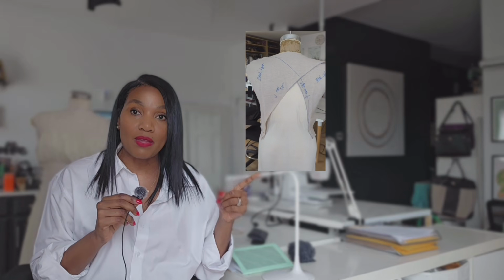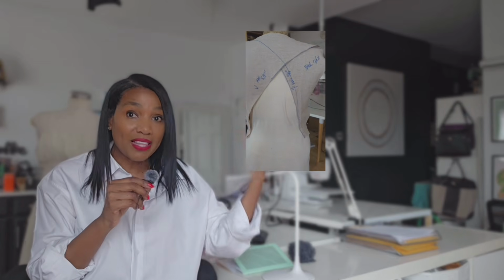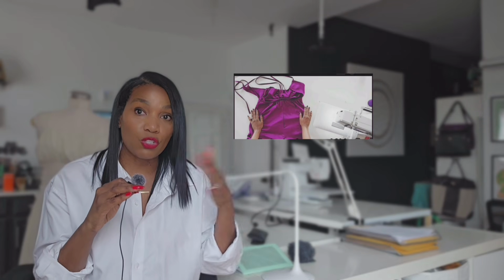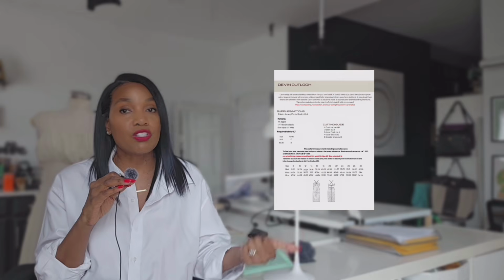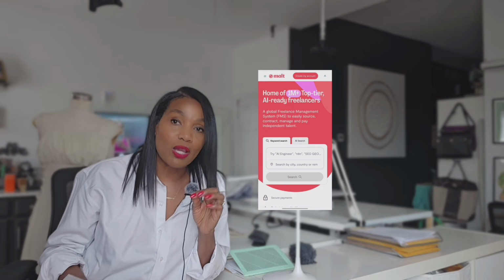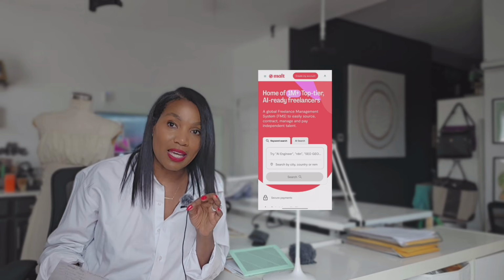How To Get Started Designing Your Own Sewing Patterns to sell | Resources for Beginners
Ready to stop relying on store-bought patterns and start designing your own? In this video, I'm breaking down my pattern-making process and tips and respurces for creating your own sewing patterns.